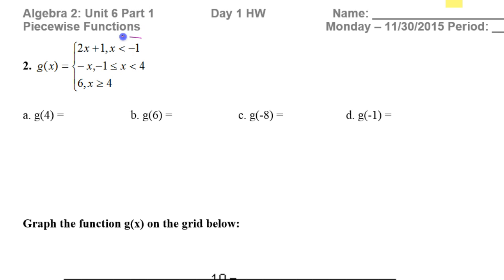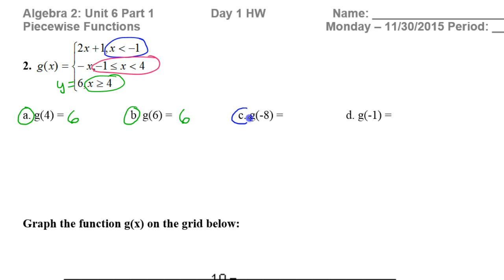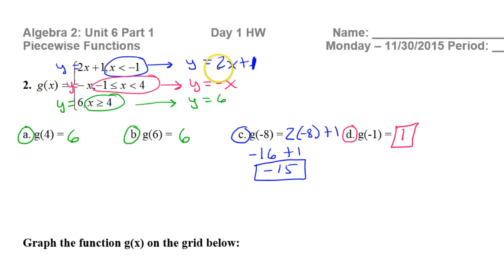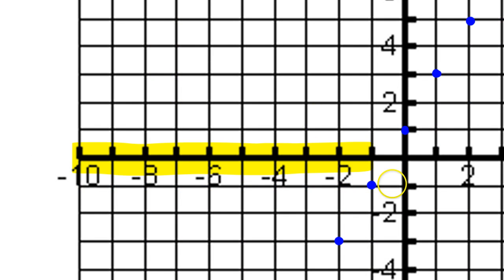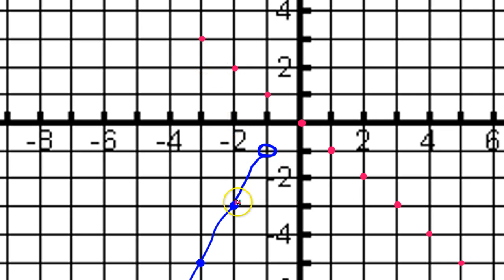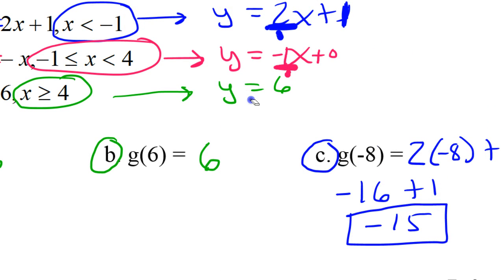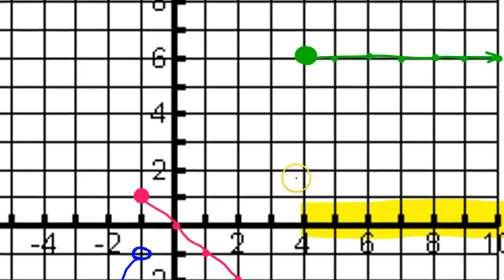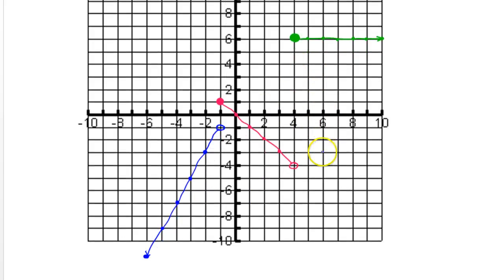Day 7 TD #2 Evaluate and Graph a Piecewise Function